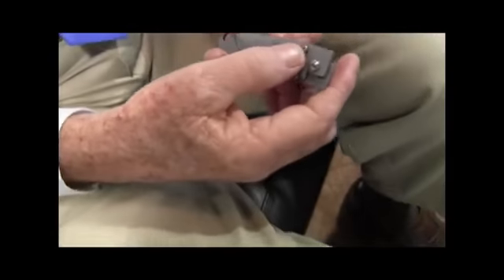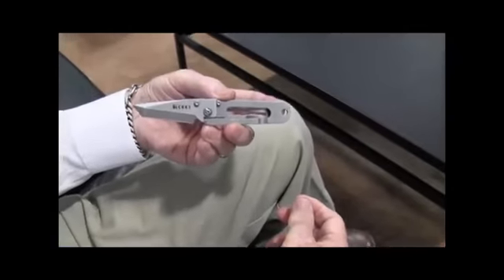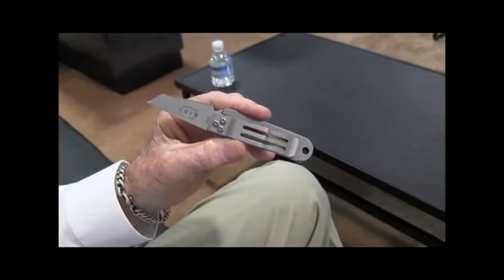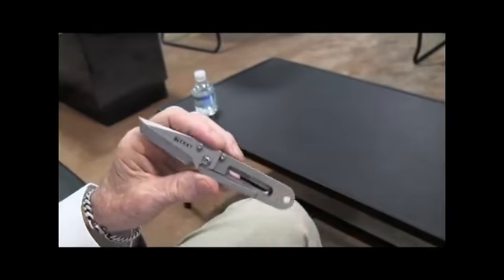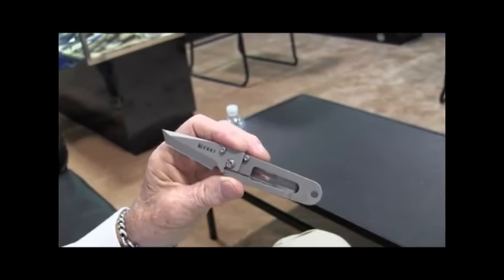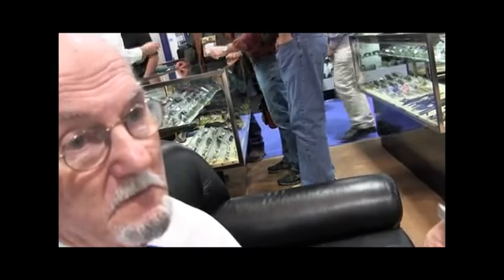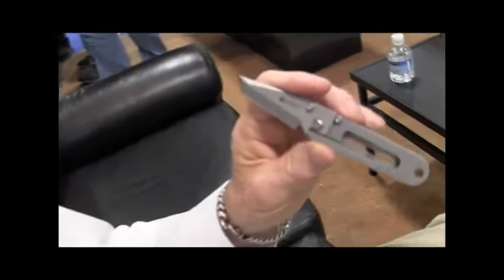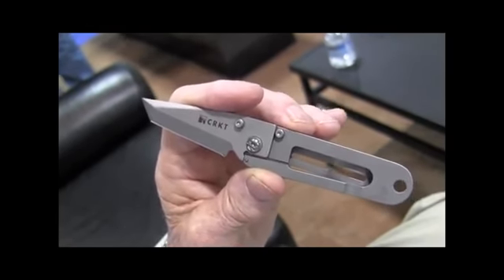KISS Knife | CRKT Knives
There's nothing like the real thing. The Original K.I.S.S., with its Tanto-inspired blade and bead-blast finish, is the revolutionary high-tech statement by Knifemakers' Guild member and K.I.S.S. designer "Daddy KISS" Ed Halligan. It stands for "Keep It Super Simple." It's one honey of a knife, precision fine blanked for superior fit and smooth operation.
Like all folding knives in the K.I.S.S. family, Ed Halligan's unique two-piece construction features an integral frame lock, and a breakthrough design which seals the cutting edge against the handle.

A thumb stud is used to one-hand open the blade, and as the blade is fully rotated open, the frame lock snaps crisply in behind the blade to give a sound lockup. The blade can be closed with one hand, simply by releasing the frame lock.

The Original K.I.S.S. blade shape is Tanto-inspired—Chisel-Point grind on the front and flat on the backside—so that when the blade is closed onto its handle/frame, the precision fit effectively "seals" the cutting edge to the frame, even though it's exposed. Both Razor-Sharp and Combined Razor-Sharp and Triple-Point Serrated edge grinds are available. Both blade and frame are 420J2 stainless steel in a fine bead-blast finish.

The design of the K.I.S.S. series pocket/money clip permits them to be used in a variety of ways: clipped to the pocket; as a money clip knife; and with split-ring or lanyard, as a key chain knife.

In the wake of the success of the K.I.S.S., a flock of imitators has appeared; none offers the simple elegance of Ed Halligan's original design, and none offers the value of CRKT quality manufacturing. In fact, the more Ed's design is imitated, the better it looks.

Specifications:

Overall Length: 5.75"
Blade Length: 2.25"
Blade Thickness: 0.12"
Blade Steel: 420J2, 51-53 HRC
Grind: Chisel
Style: Tanto
Closed Length: 3.5"
Weight: 2.3 oz.